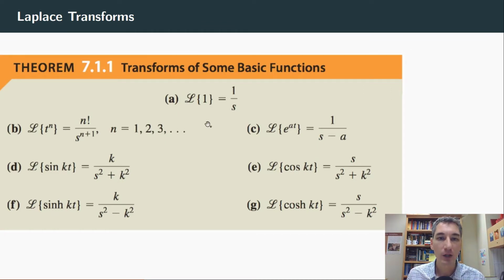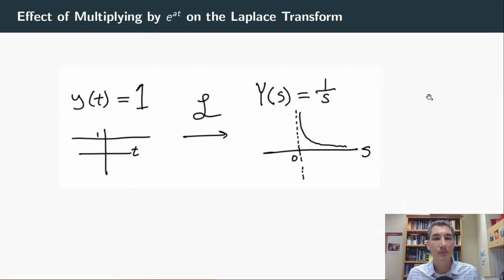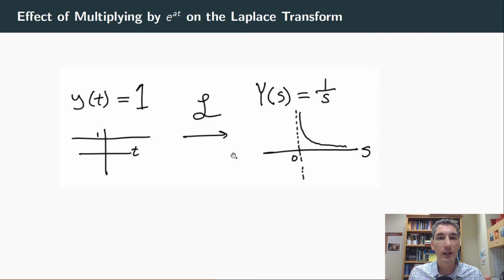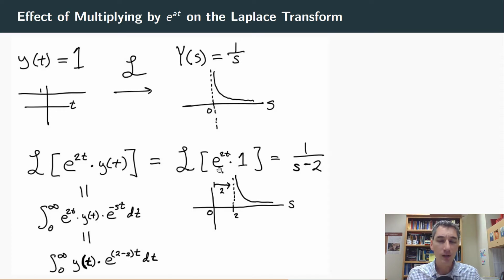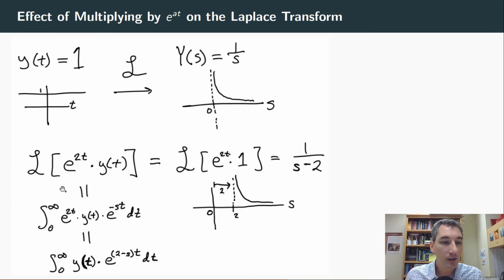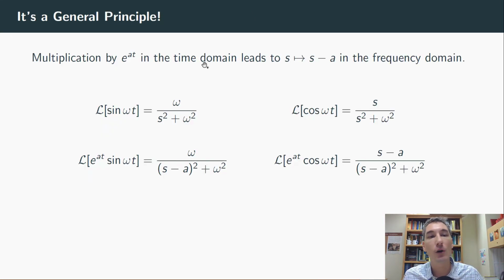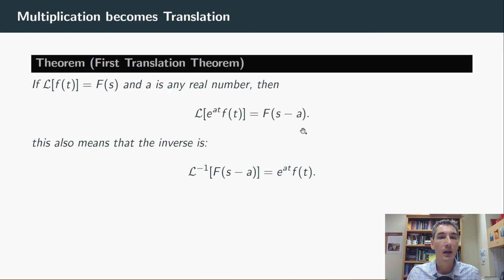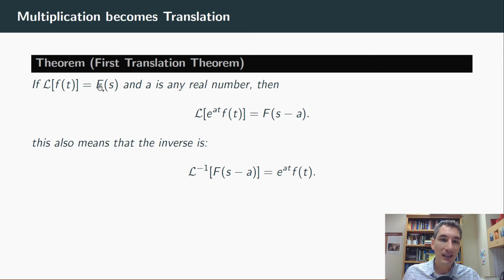7.3: Translation Properties of Laplace Transforms - Preview